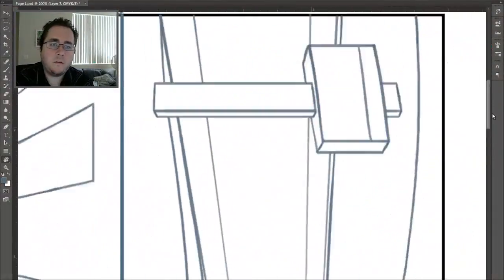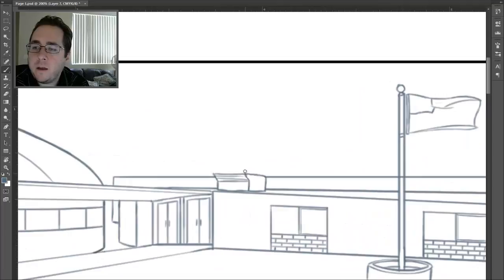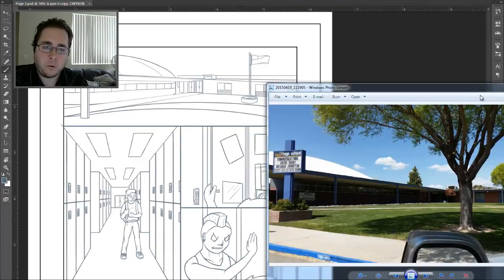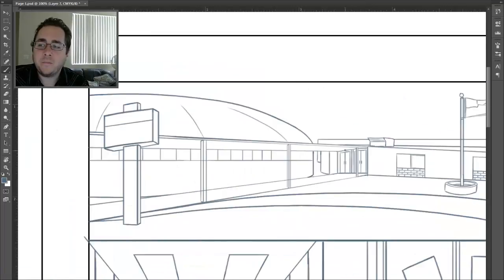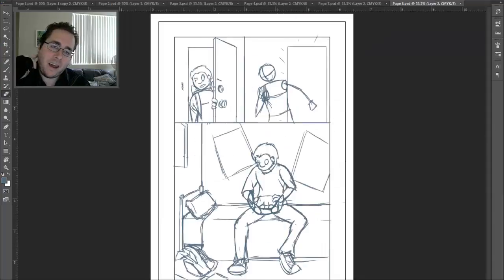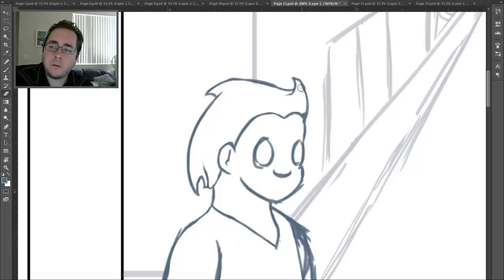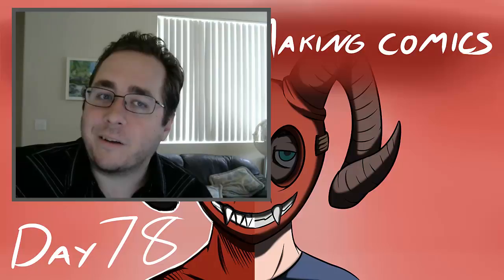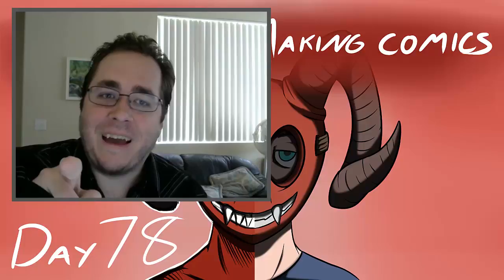Making Comics - 78 of 100 - Page 1 Inks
So, still slowly getting back into being more consistent with these updates again.  Nothing too exciting, but I've pretty much finished up the lines of page one.  Didn't feel like continuing on with the color as of yet, so I kinda futzed around with other pages for a bit.